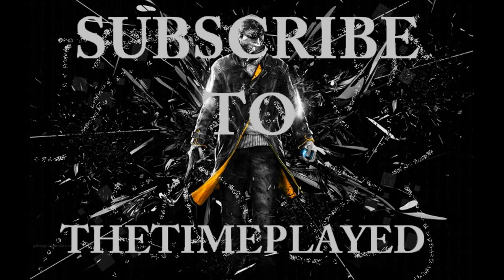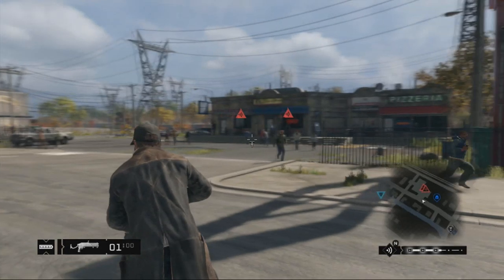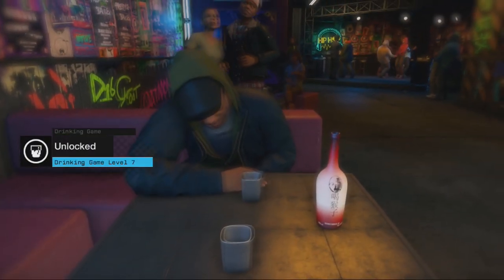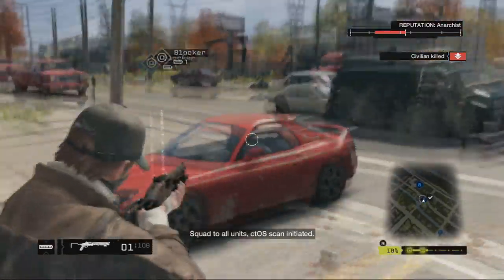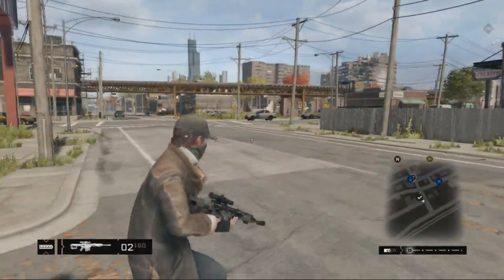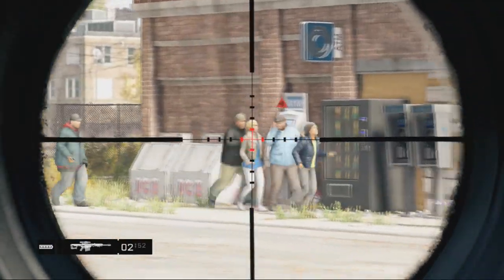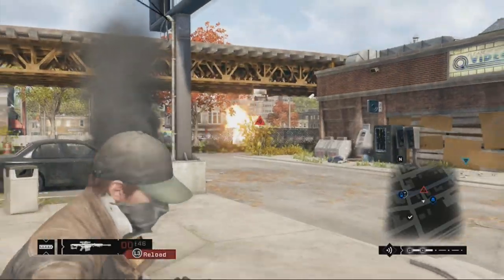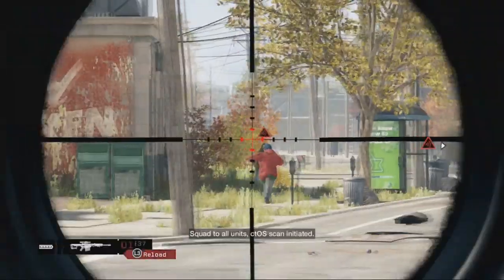Watch Dogs Weapons: How to Get the Best 3 Most Damaging Guns in the Game(Explained)